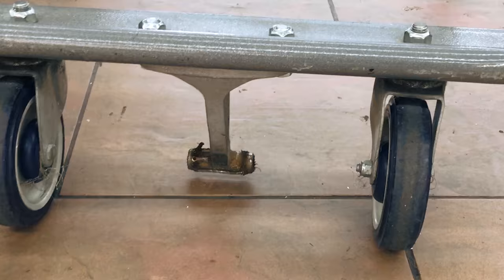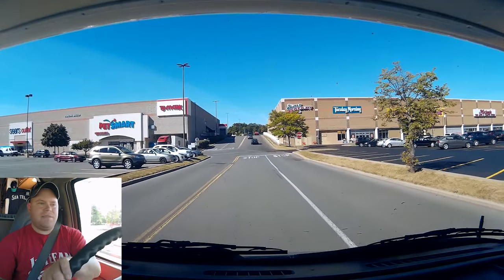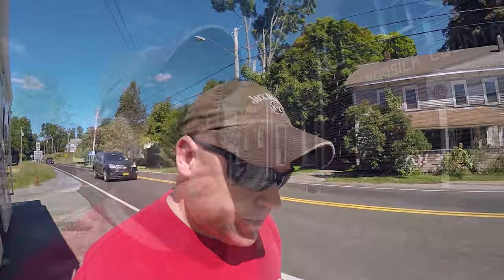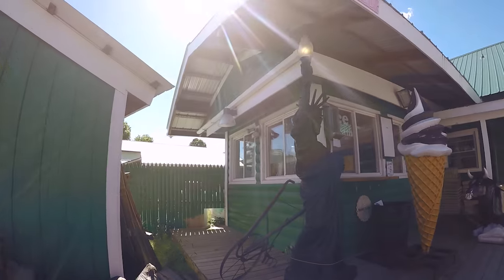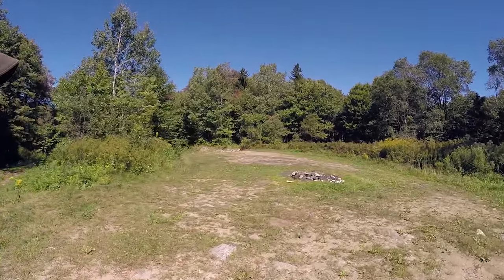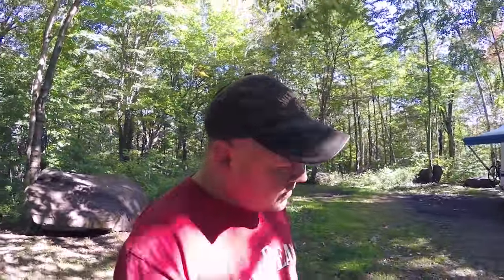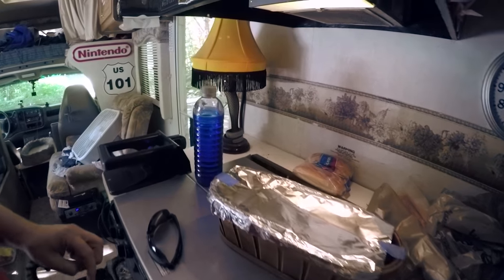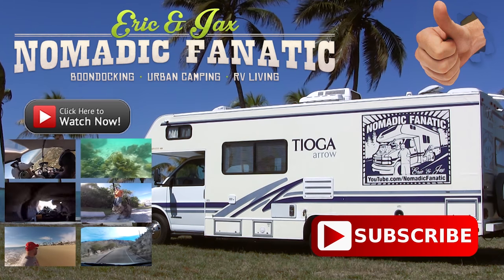Unique Walmart In NY ~ Vermont Camping!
Vermont Free Camping GPS 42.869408, -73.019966

Cameras:
*GoPro Hero 4 Black for Vlogging.  (1080p 60fps)
*GoPro Hero 3 Silver for Timelapses & Driving Darration.
*Canon Vixia HF M500 with Wide Angle Conversion lens for Macro and Zoom shots.
Stabilizer:  Feiyu Tech 4GS 3 axis gimbal.
Audio: Sony ICD-PX333 (Audio swapped in post production)
Editing Software: Adobe Premiere Pro CC
RV MPG: 7-11mpg depending on generator use.  (7.4L 454 Chevy)